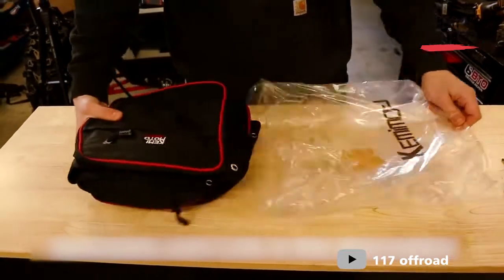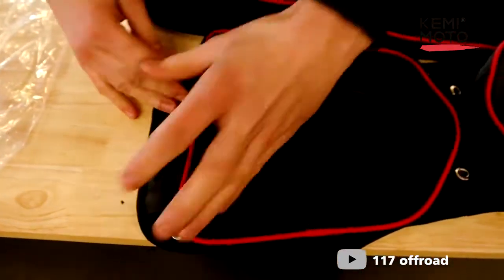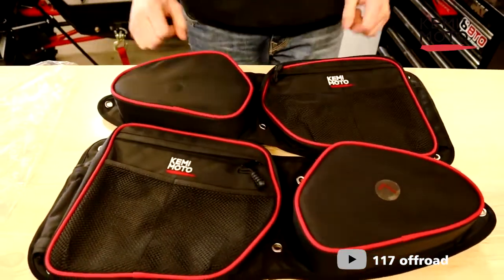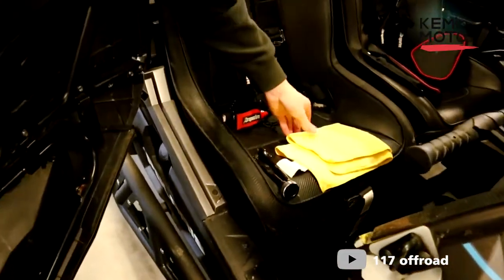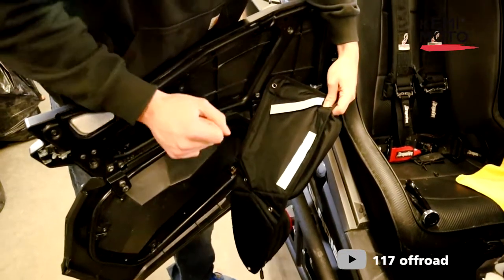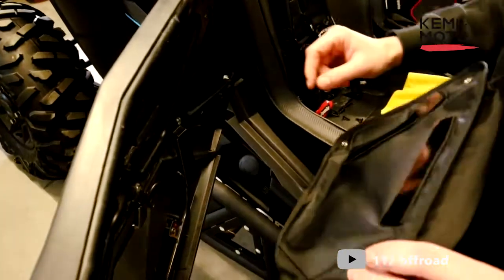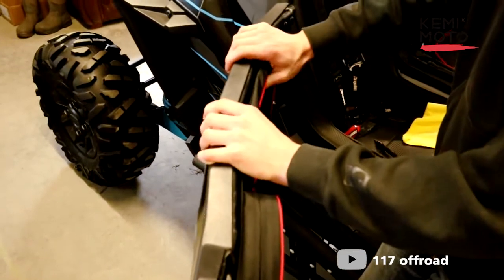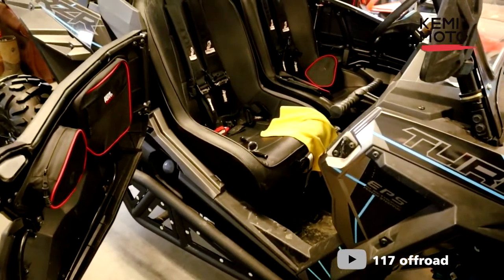How to install a Polaris RZR XP 1000 900XC S900 Front Door Side Door Bags with Knee Pad | Kemimoto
Please don't miss 10% code: YT10
【UPGRADED SPONGE KNEE PAD】 - Keeps your knee from beating against the metal door while riding. You can take the knee pad out of your rzr door bag to increase storage space for other item like phone, wallet, and car keys.(See Install Video for KEMIMOTO RZR DOOR BAGS)
【CONCEALED CUP HOLDER】 - This side door bag can provide extra storage for your water bottle, you can get it easily when you're thirsty. You also can hide it if not needed. New updated red piping for a cool look!
【NEW SIDE-LOCATED ZIPPER DESIGN】 - We moved the water repellent zipper from the top of the door bag to the front of the bag and covered it with a layer of cloth. Prevent dust or mud from accumulating on the surface, avoid rainwater directly dropping on the zipper area. Always keep the inner bag dry and clean.
【MAXIMIZE SPACE】 - These front rzr storage bags provide extra storage. These will allow you to carry your mobile phone, sunglasses, wallet, and another little thing for easy access, so you do not lose these precious items out on the trail.
【RZR SIDE DOOR BAG KIT】 - A left and right side bag is made of High-Density Water Resistant 1680D Fabric which can last much longer than other flimsy side door bags made of 201D,400D, and 600D. It provides excellent protection against scratches, wears, tears, and dust.